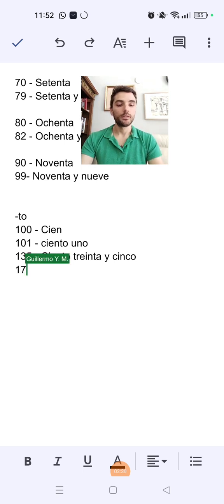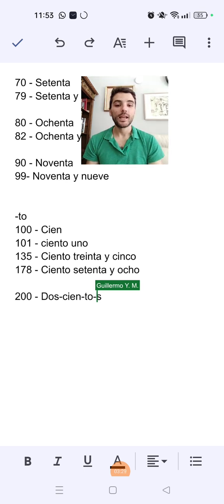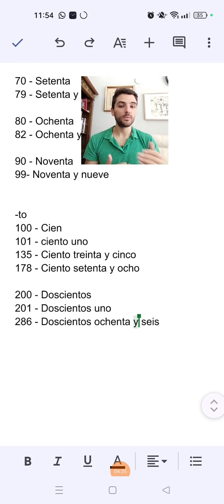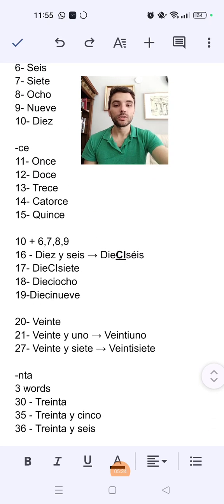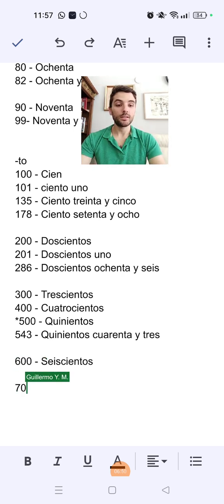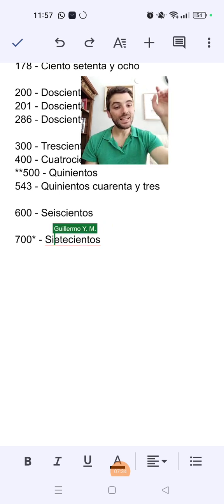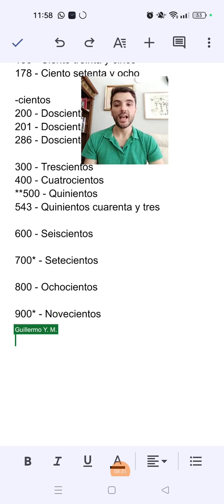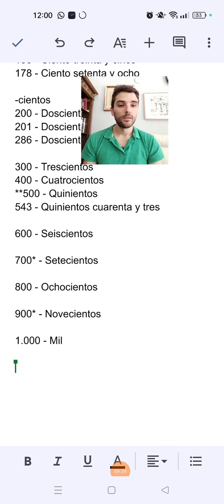Spanish Course: 3- Numbers part 2